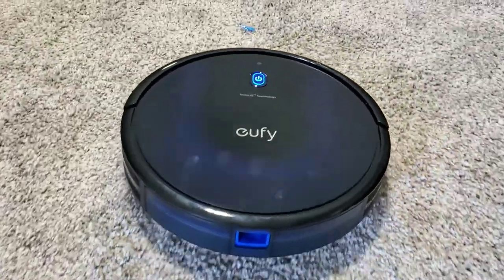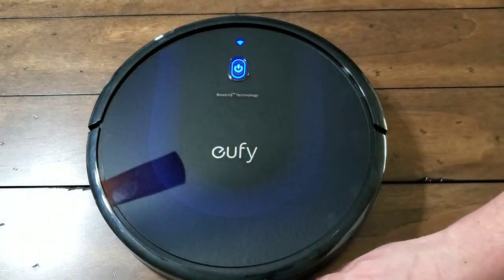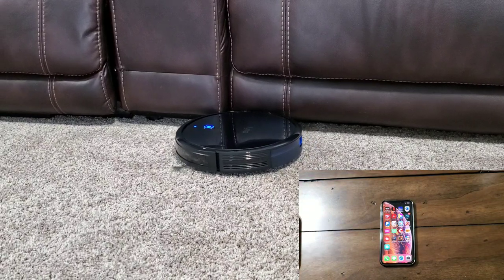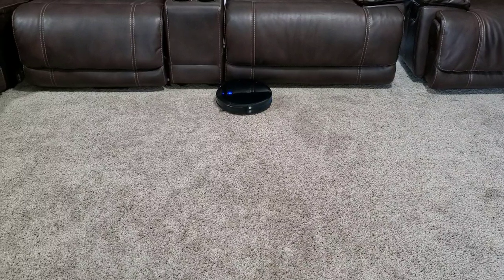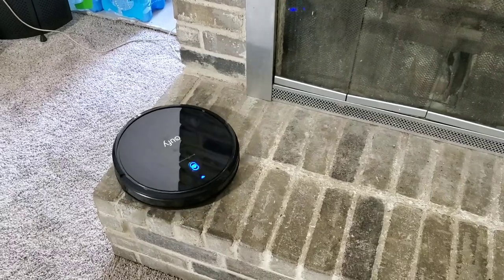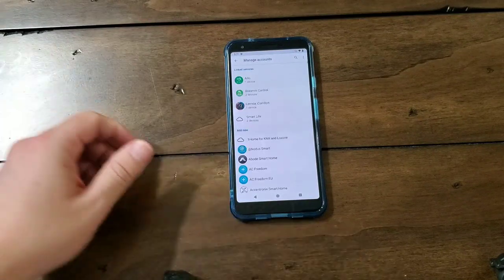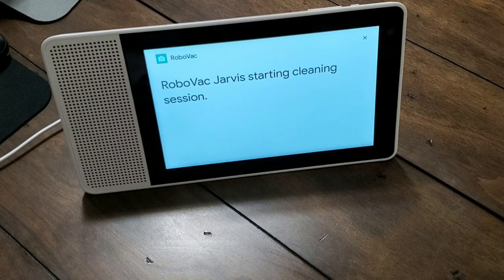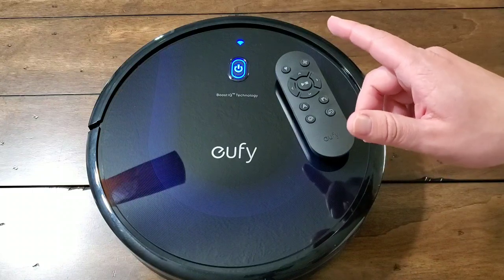RoboVac 15C Max Review and Demonstration - More Power, Less Expensive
The eufy RoboVac 15C Max is the best RoboVac ever made. Not only is it cheaper ($219.99) brand new, but the RoboVac 15C Max also has more suction power than ever, and now it has Wi-Fi enabled support for 2.4ghz networks, and it has Smart Assistant compatibility with Google Assistant and Alexa, so you can use voice controls to start/stop, and return to base (Requires 2.4ghz connection).